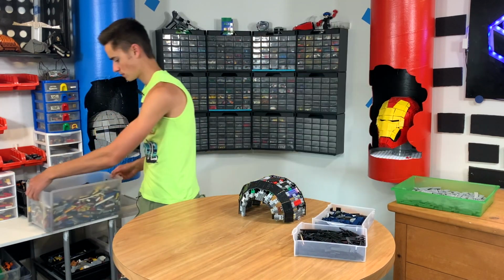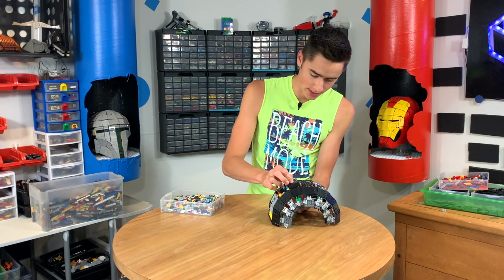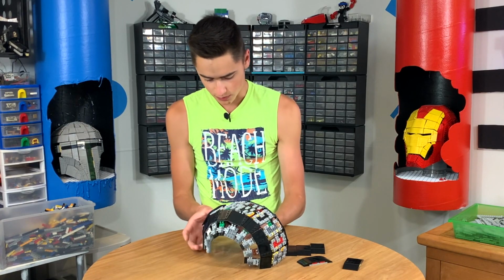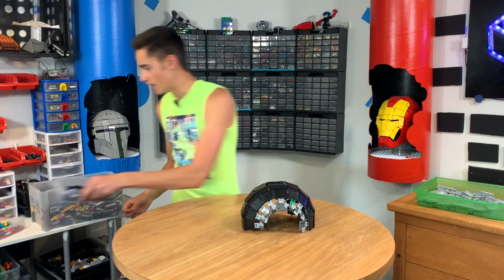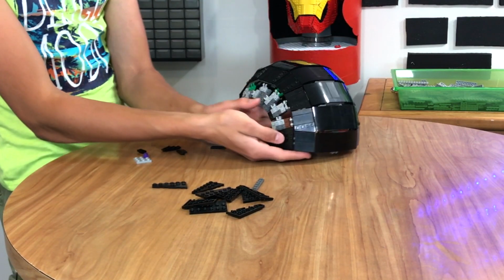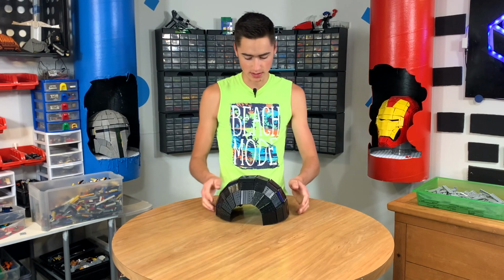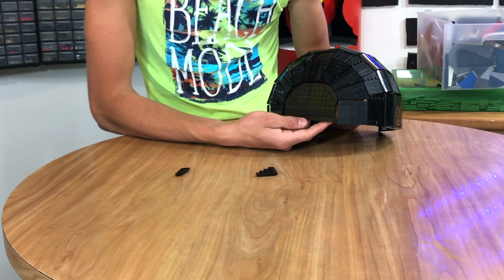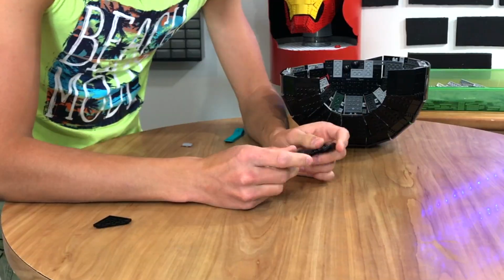How to build a LEGO HELMET | Part 2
In this video I show you how to build a lego helmet.

Thanks everyone, be sure to come back next time for more Brick Science!